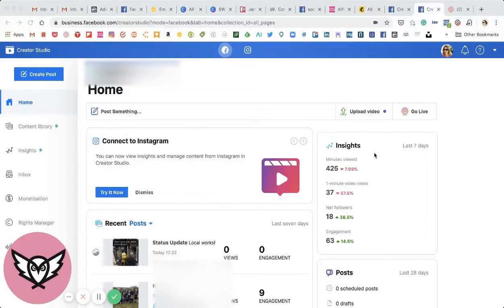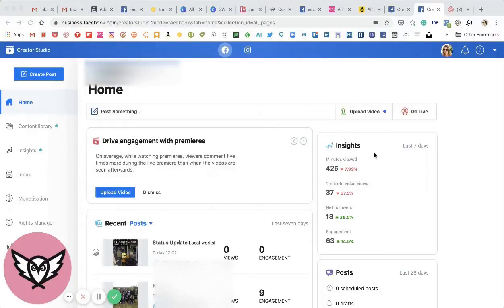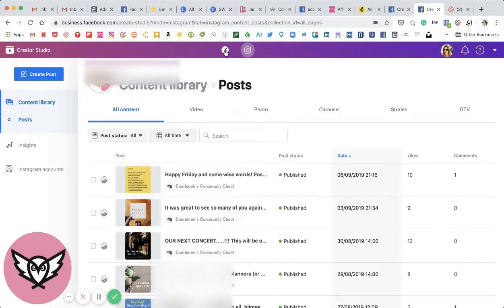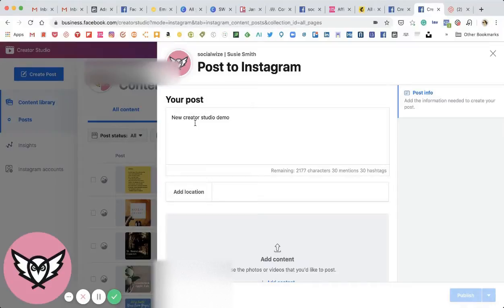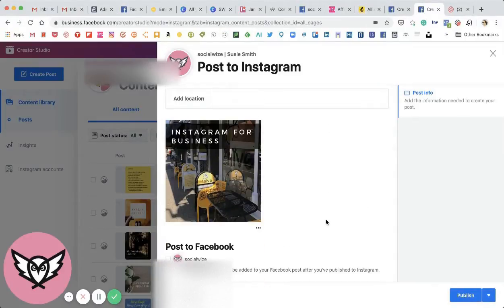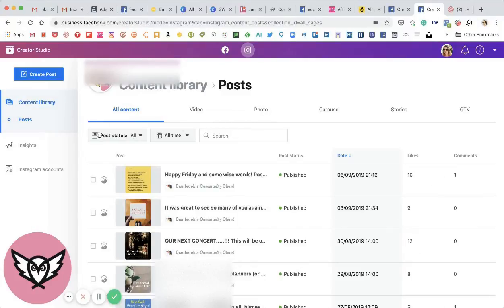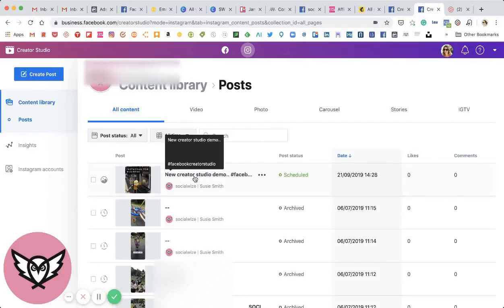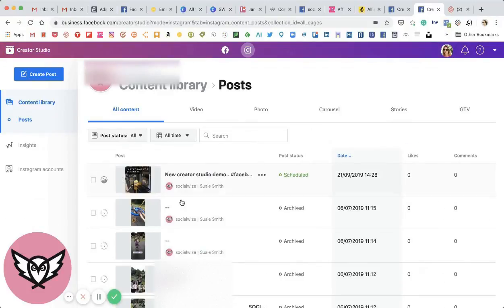Creator Studio - demo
How to use Creator Studio to schedule on Instagram